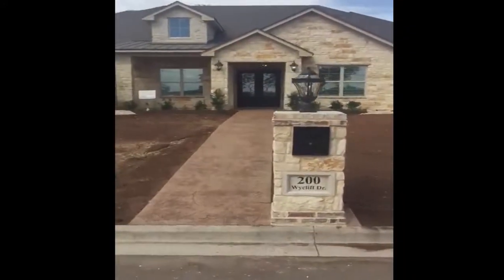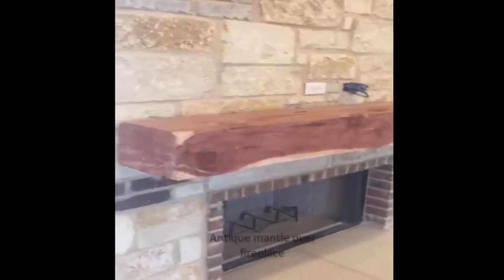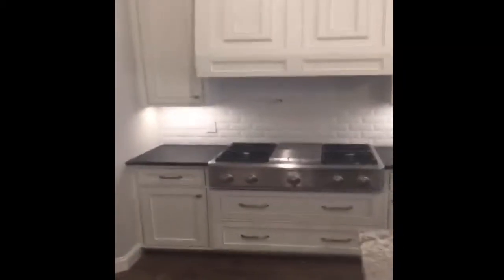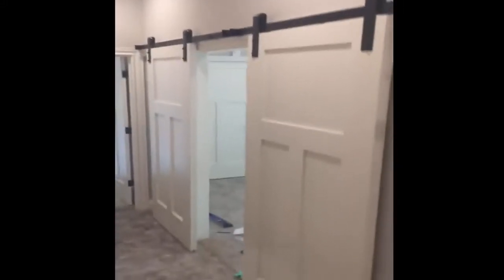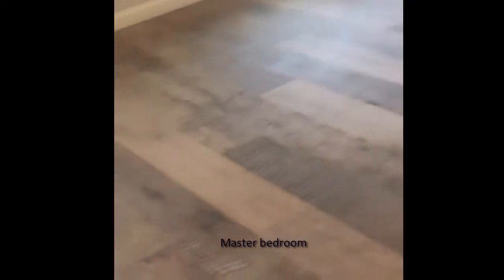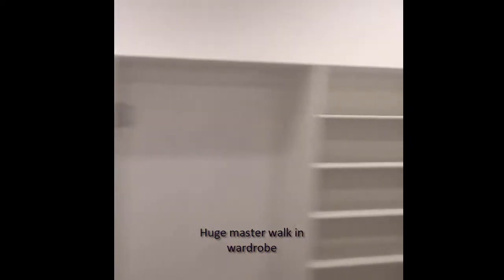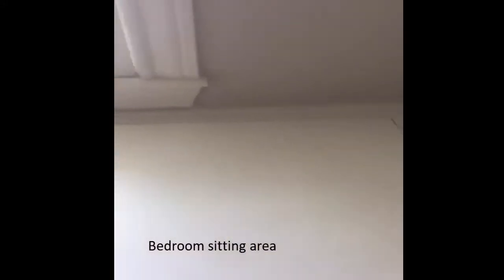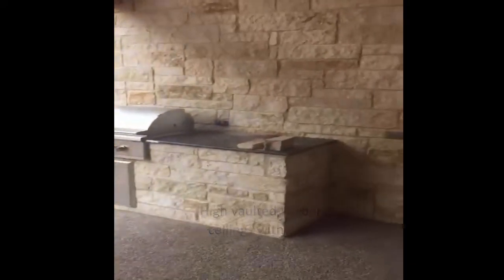Take a tour with Nick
2018 Aussie Lane Parade Home is almost complete.  Take a tour with builder Nick Lane